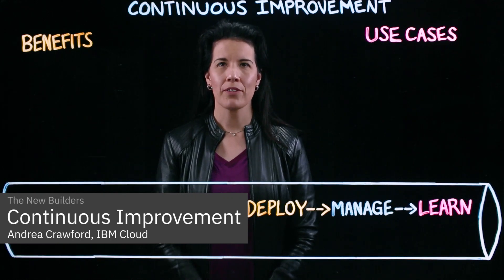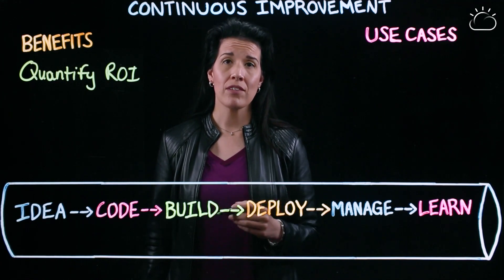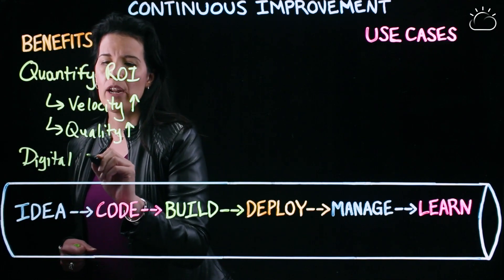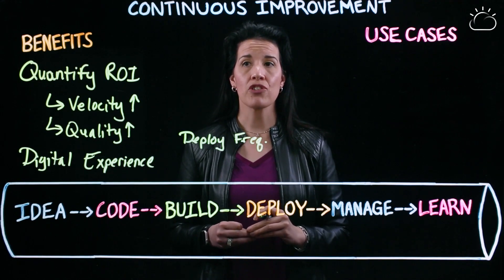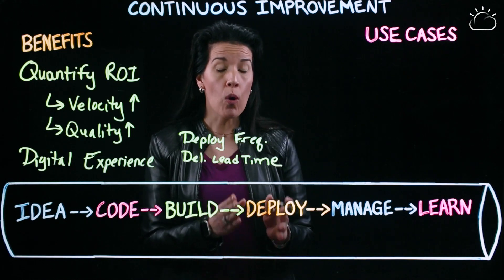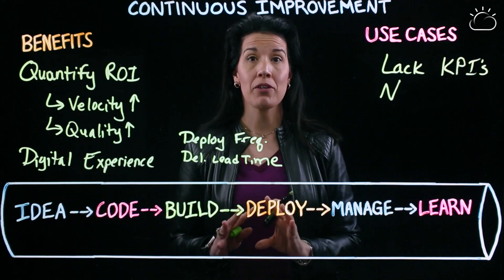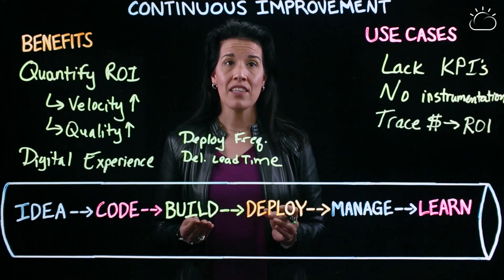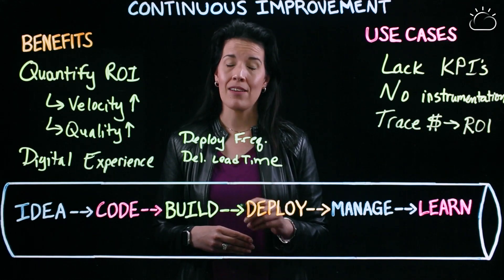What is Continuous Improvement?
Andrea Crawford explains aspects of continuous improvement in software delivery, how many clients neglect it, and why learning and improving delivery is an important part of transformation.